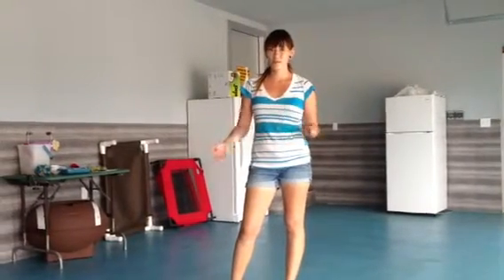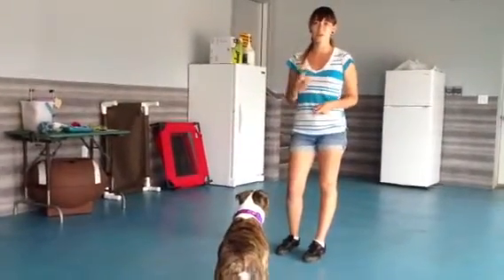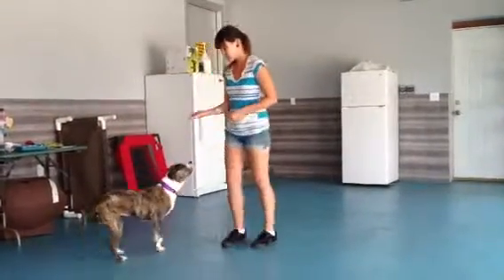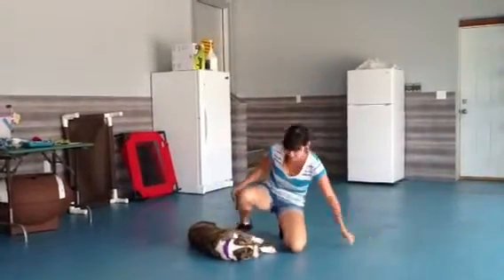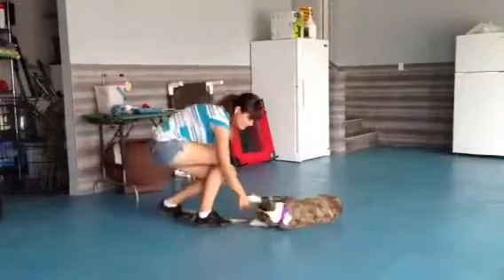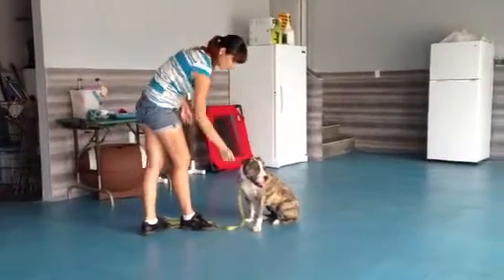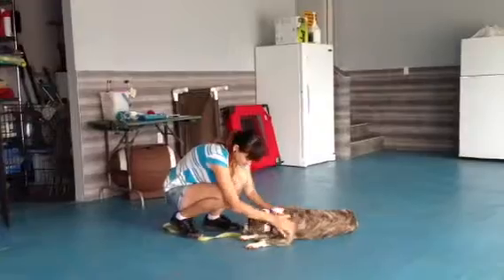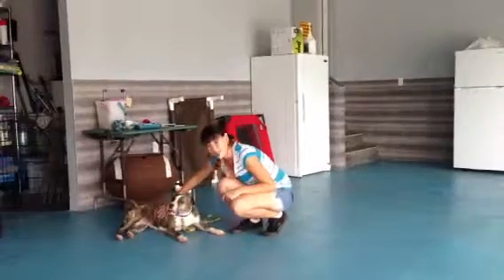Bailey training leave it